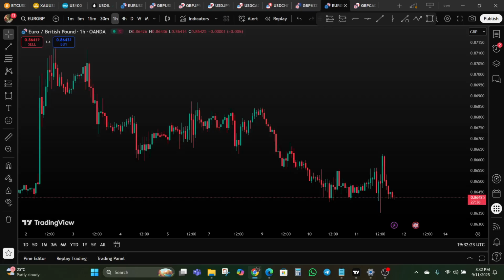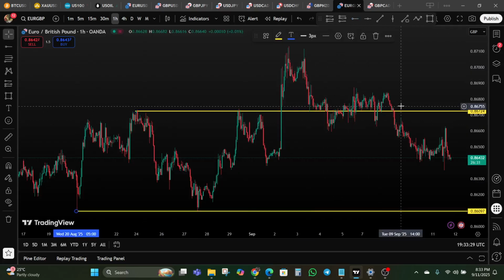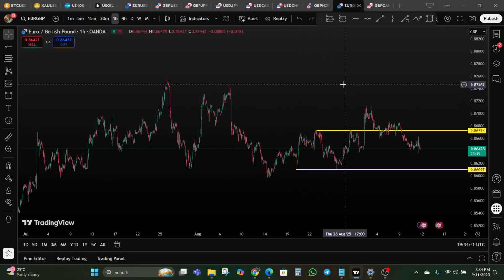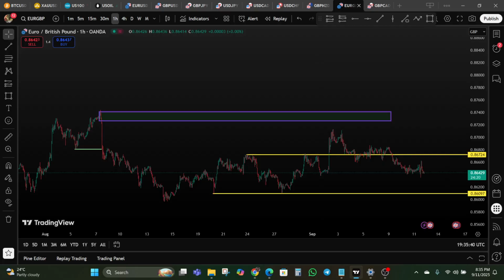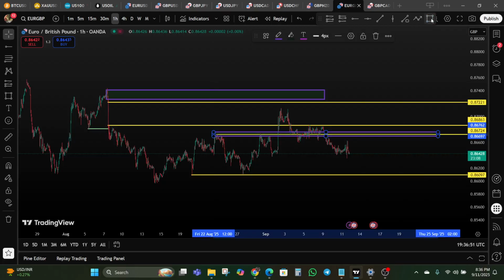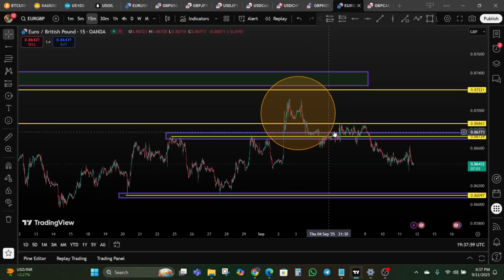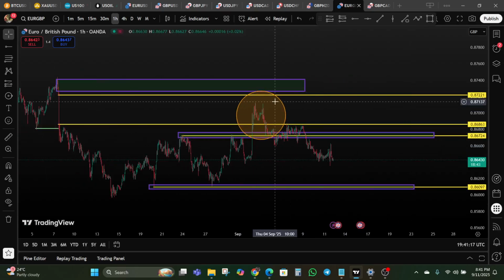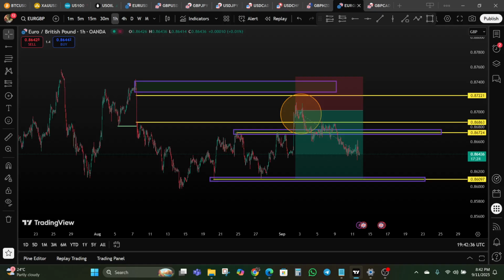ICT Forex Trading Strategy – Smart Money Concepts Made Simple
The ICT Forex Trading Strategy is built around understanding how institutions move the market. Instead of relying on indicators or random entries, this strategy focuses on liquidity, order blocks, fair value gaps, and market structure shifts to provide a clear framework for trading.

In this video, we’ll break down the core elements of the ICT Forex Trading Strategy. You’ll learn how liquidity pools act as magnets for price, how stop hunts reveal institutional manipulation, and why order blocks and fair value gaps are key confirmation tools. We’ll also explain how to apply this framework step by step so you can approach the market with confidence.

The ICT Forex Trading Strategy gives traders the ability to read price action like institutions do. From higher timeframe analysis to refining entries on lower charts, this approach helps you understand the structure behind every market move.

By the end of this video, you’ll have a complete breakdown of how to apply ICT principles to your Forex trading.